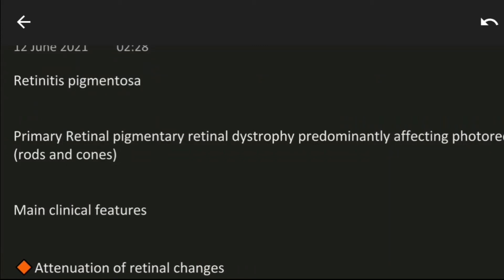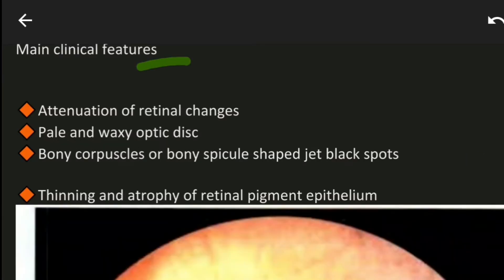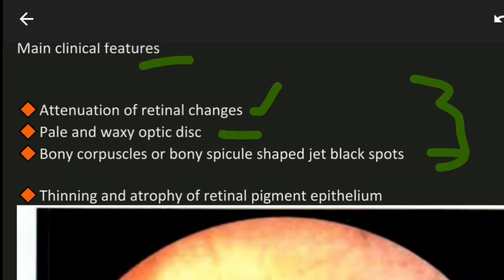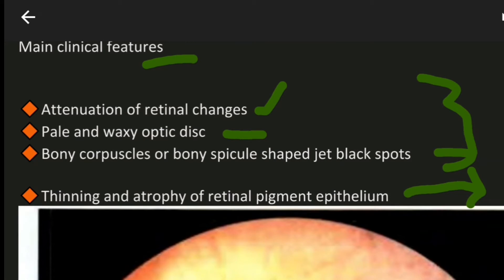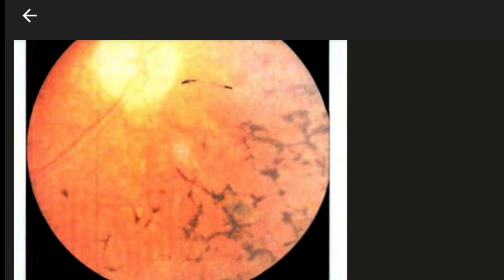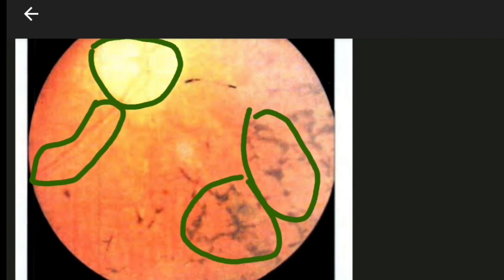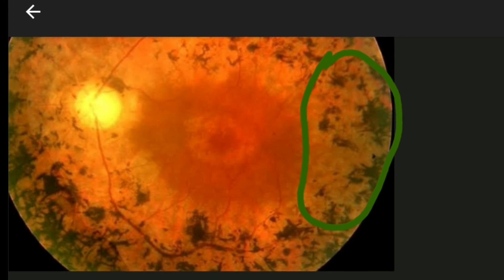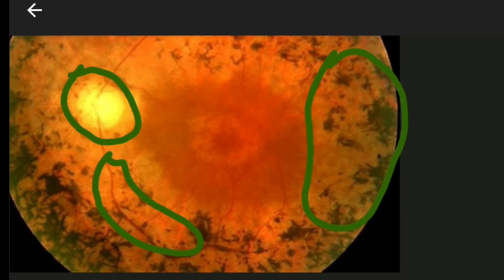Retinitis pigmentosa-Fundus changes | AK KHURANA Lectures | 6mintue medico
Retinitis pigmentosa is a progressive disease with a wide variation in the rate of decline, even among affected members within the same family with the same mutation. Most RP patients are legally blind by age 40 years, due to severely constricted visual fields despite good central VA.

The classic triad of fundus findings in RP includes bone-spicule pigment deposits (intraretinal pigmentary migration), vessel attenuation, and waxy pallor of the optic disc in advanced cases

I'm on Instagram as @6minutemedico. Install the app to follow my photos and videos.

This IS LECTURE all details about Retinitis pigmentosa and it's fundus changes.